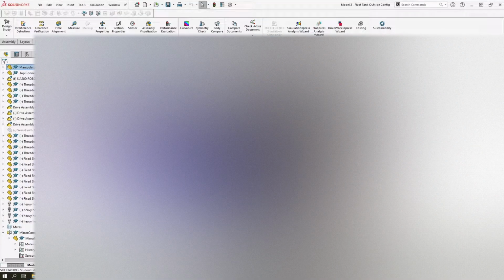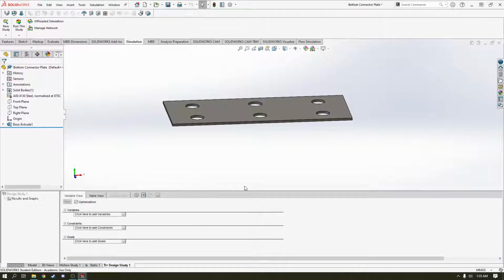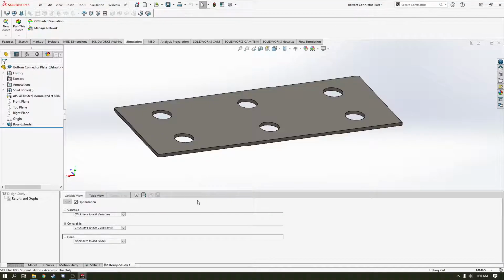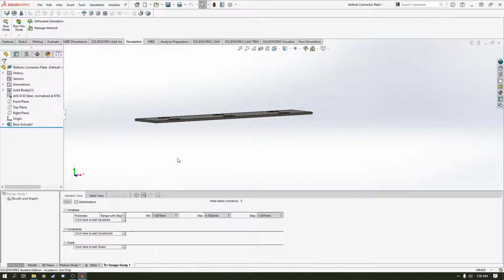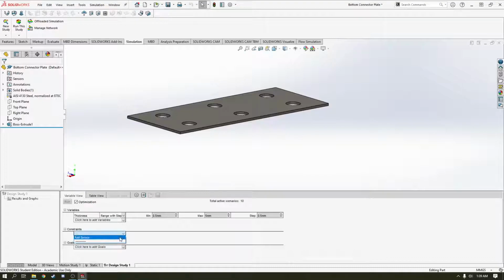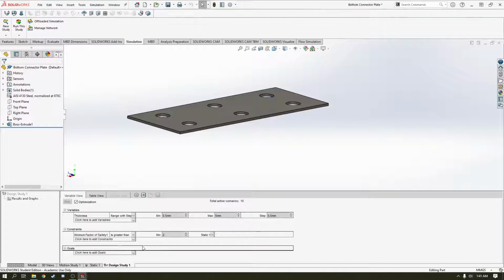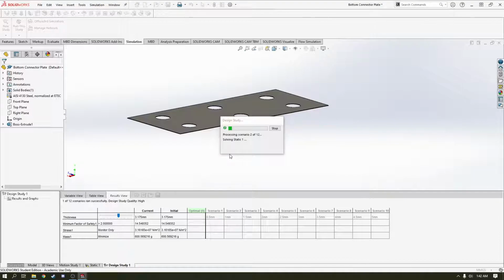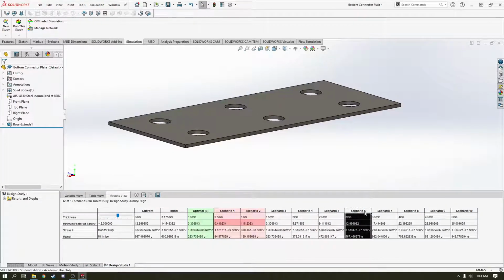Solidworks Design Study Tutorial - Plate Thickness Optimization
How to set up a simple design optimization study in Soldiworks 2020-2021.